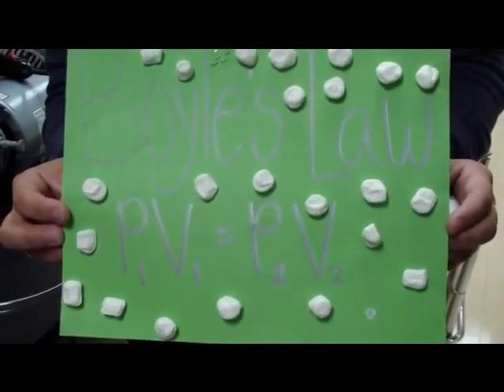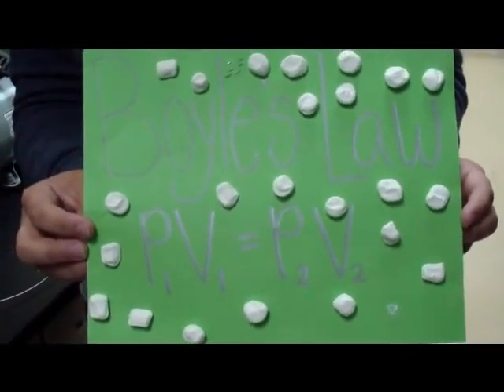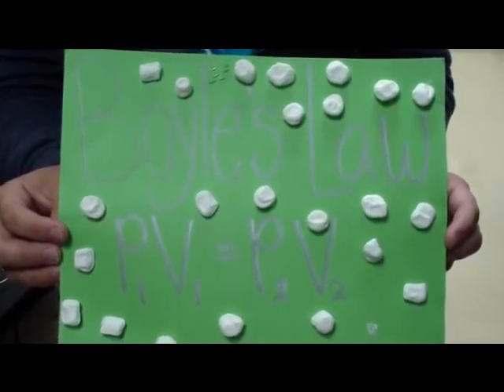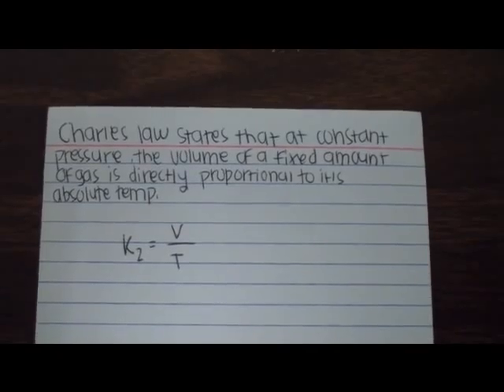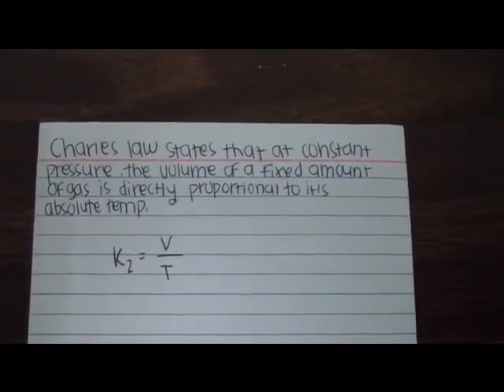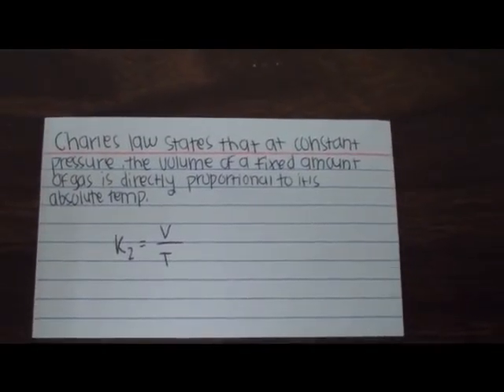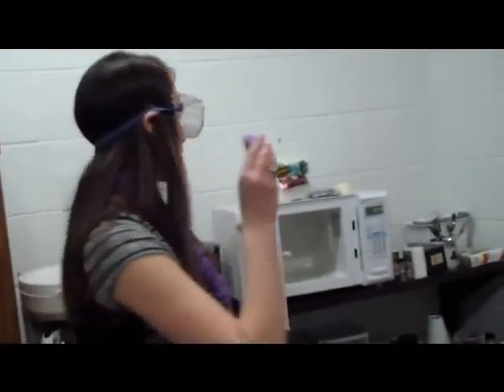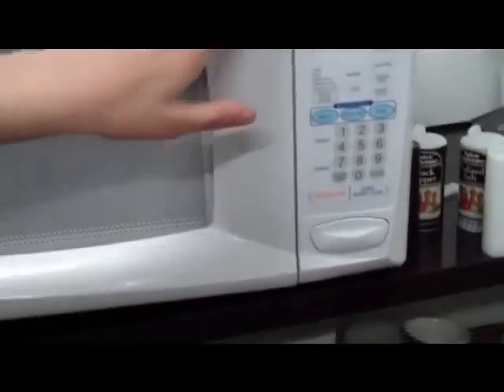chemistry movie north bullitt